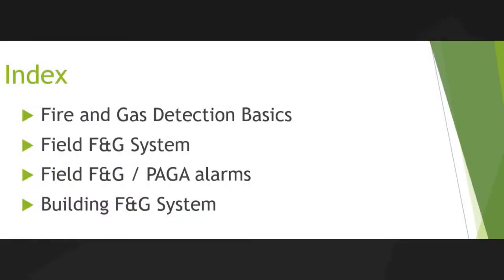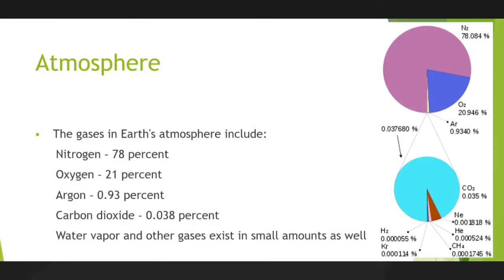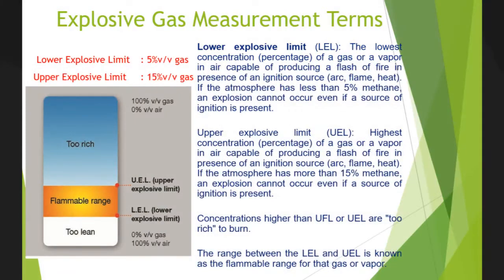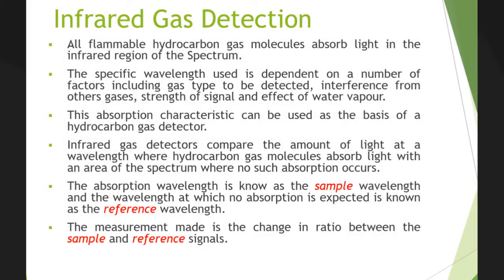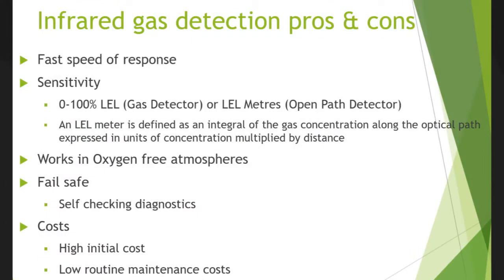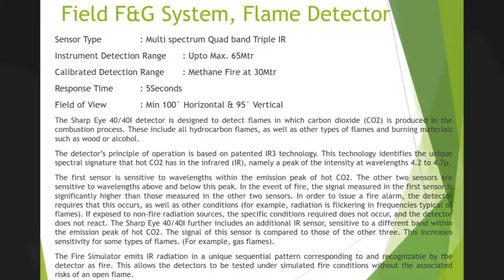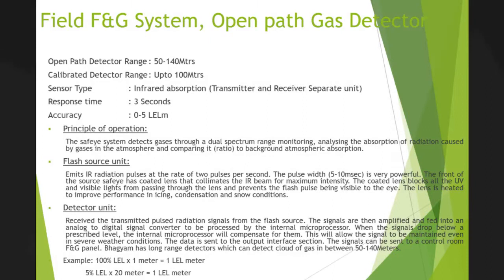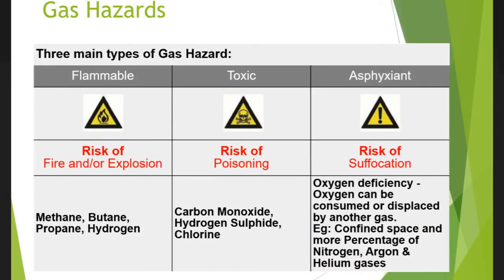FIRE AND GAS SYSTEM VIDEO 720p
Fire and Gas Detection and Control in the Process Industry .
Differences in F & G Systems and Emergency Shutdown Systems